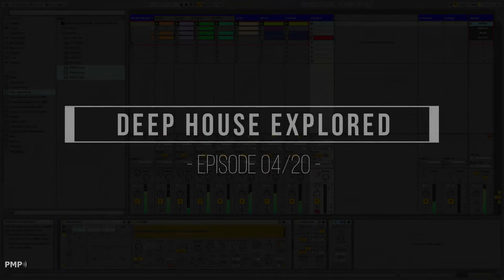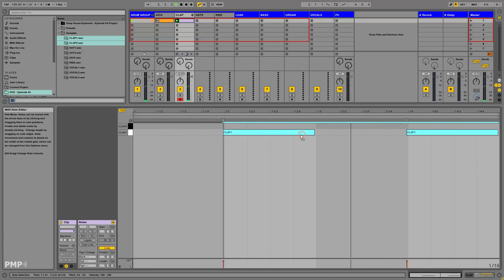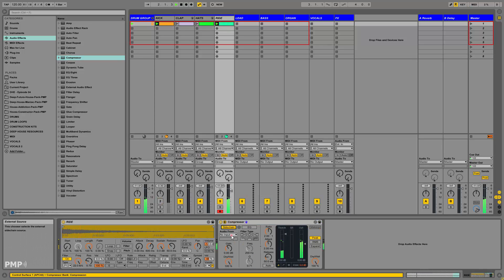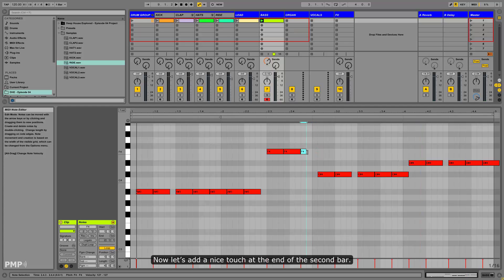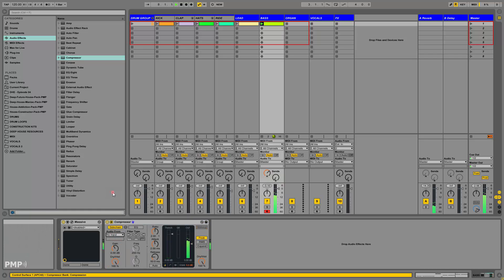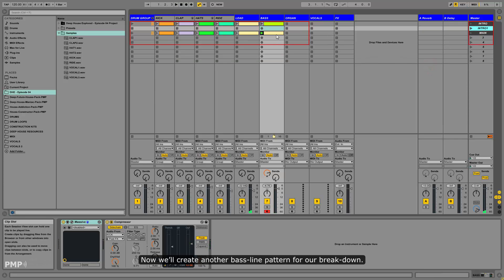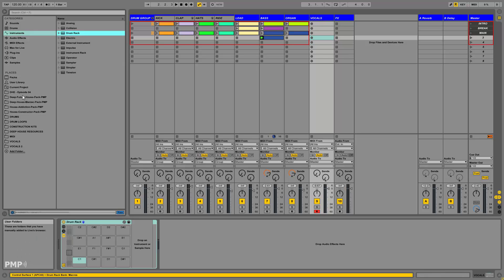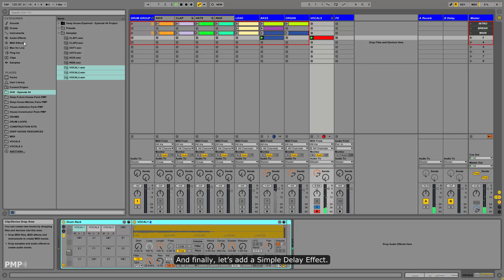Ableton Live 9 Tutorial - Producing a Deep House Beat (DHE - Episode 04)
ELITE PRODUCER BUNDLE - Learn How To Produce 121 House Tracks In Ableton Live

This is episode 04 from Deep House Explored, a new series of Live 9 Tutorials and Construction Kits covering the production techniques behind 20 Deep House Beats. Over 5 hours of content, structured around 20 independent episodes focused on exploring the fundamental elements of the genre.